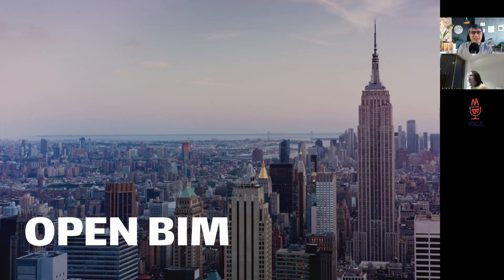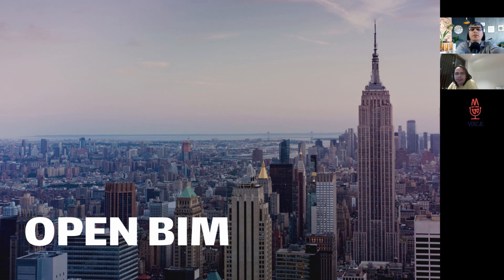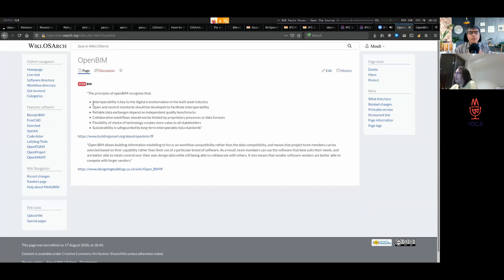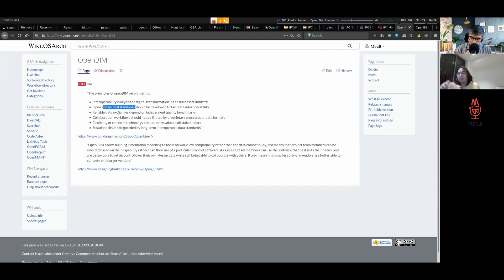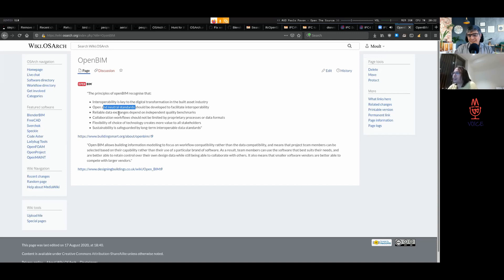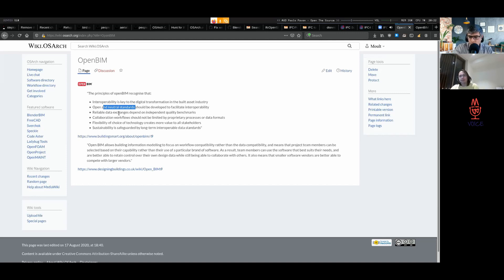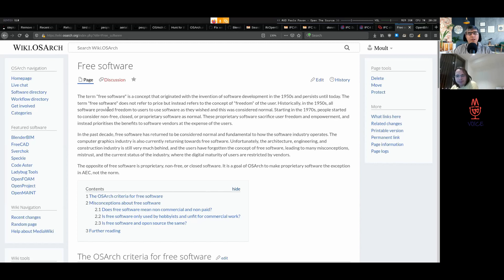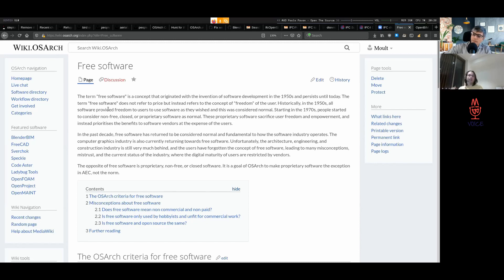What is Open BIM? With Dion Moult